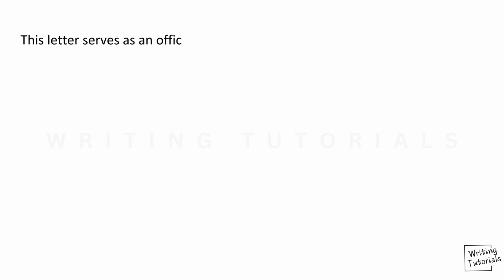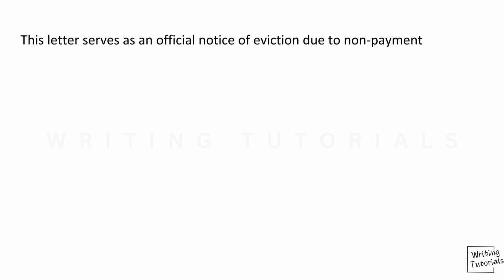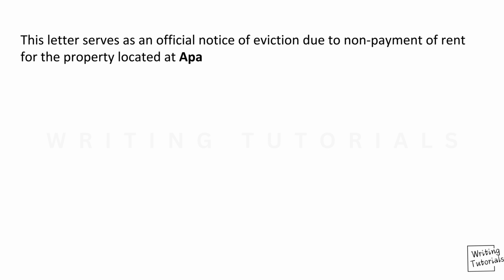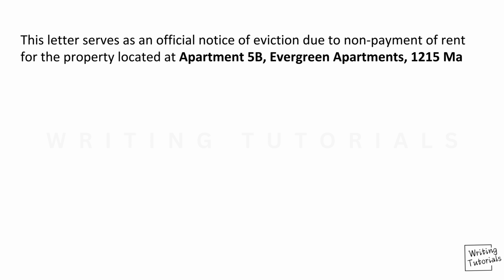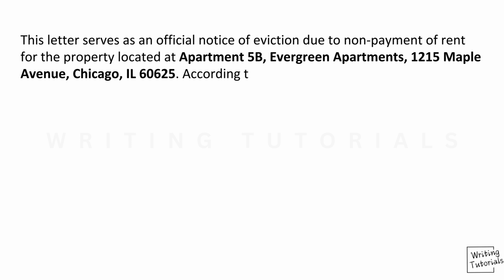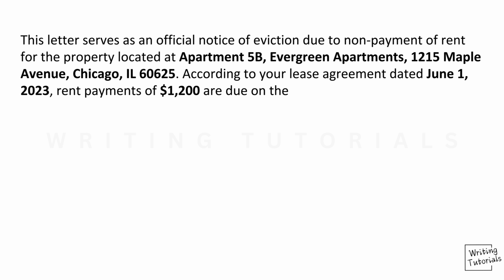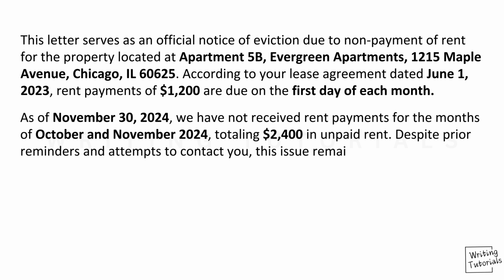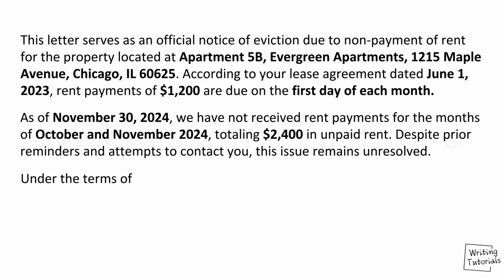How To Write Notice of Eviction Letter with Sample and Explanation | Writing Tutorials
In this video, we’ll guide you on how to write a professional and legally compliant notice of eviction letter. This letter is a formal document used by landlords to inform tenants of the termination of their rental agreement due to specific reasons, such as non-payment, lease violations, or the landlord's own needs for the property. Learn the key elements to include, legal considerations to keep in mind, and how to present your message respectfully and clearly to comply with housing laws.

1. What is a notice of eviction letter?
A notice of eviction letter is a formal document sent by a landlord to a tenant to inform them of the intention to terminate the lease agreement and vacate the property by a specified date.

2. Why is an eviction notice important?
It’s a legal requirement in most jurisdictions and provides the tenant with a formal warning and timeframe to address the issue or vacate the property.

3. How to write a notice of eviction letter step-by-step?
   - Step 2: Recipient’s Details: Address the letter to the tenant, including their name and address.
   - Step 3: Subject Line: Clearly state the purpose, e.g., “Notice of Eviction.”
   - Step 4: Opening Statement: Specify the reason for eviction (e.g., non-payment of rent, lease violation) and refer to the lease agreement clauses if applicable.
   - Step 5: Details of Violation: Provide specific details of the issue, including dates and amounts (e.g., missed rent payments).
   - Step 6: Compliance Period: State the required action (e.g., paying overdue rent, ceasing violations) and provide a compliance deadline.
   - Step 7: Vacate Date: If the issue is unresolved, mention the exact date by which the tenant must vacate the property.
   - Step 8: Legal Notice: Include a statement about adhering to local housing laws and the tenant’s right to appeal or contest the notice.
   - Step 10: Signature: Sign the letter and include your printed name.

4. What tone should an eviction notice have?
The tone should be professional, firm, and respectful. Avoid emotional language or unnecessary accusations.

5. How much notice is required for eviction?
The notice period varies by state and reason for eviction. For example, non-payment of rent might require a 3-5 day notice, while other lease terminations may need 30-60 days.

6. What are the common reasons for eviction?
Non-payment of rent, lease violations (e.g., unauthorized pets, property damage), illegal activities, or the landlord’s personal use of the property.

7. Can a landlord evict a tenant without notice?
No, most states require landlords to provide formal written notice before initiating any legal eviction process.

8. Can tenants dispute a notice of eviction?
Yes, tenants can dispute an eviction notice in court if they believe the eviction is unjust or illegal.

9. Should a landlord consult a lawyer before issuing an eviction notice?
It’s advisable, especially for complex cases or when legal compliance is uncertain.

10. What documents should accompany a notice of eviction?
Include any supporting documents, such as rent ledgers, copies of the lease agreement, or photos of damages, if applicable.

11. Can an eviction notice be sent via email?
While email can be used, most states require a physical copy delivered in person or via certified mail to meet legal requirements.

12. What happens if the tenant doesn’t comply with the eviction notice?
The landlord can file for eviction through the court system, following the proper legal process.